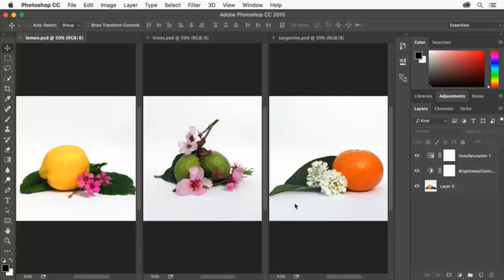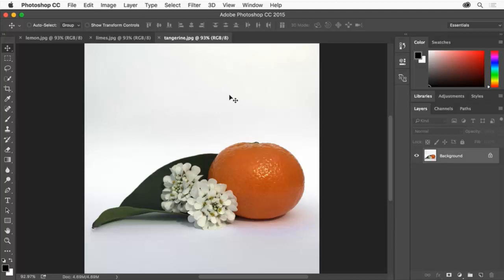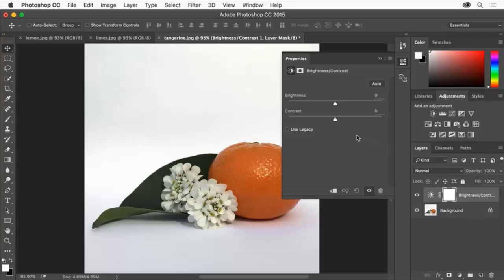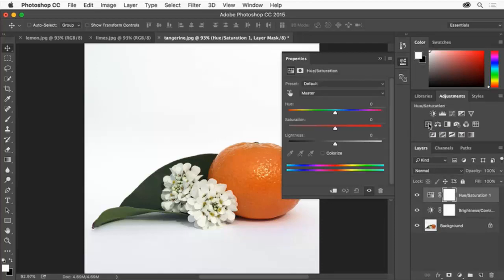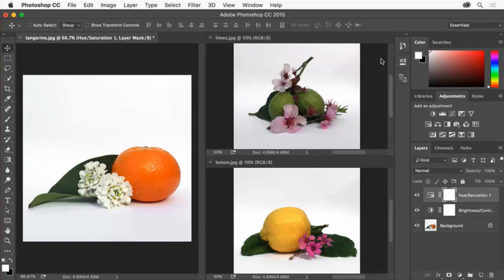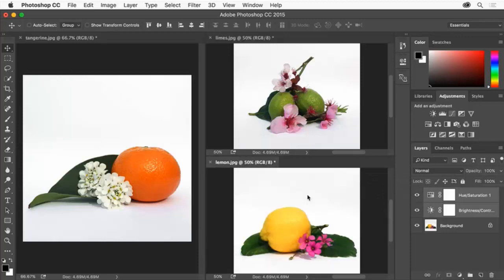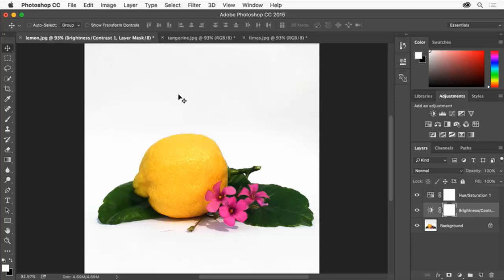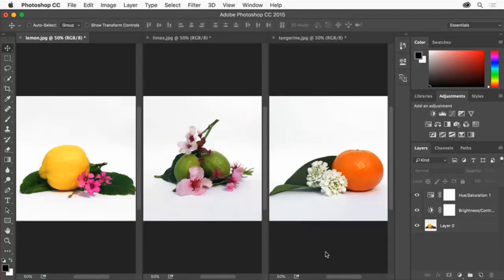Apply corrections to a set of photos | Photoshop CC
Learn how to polish multiple photos in Photoshop so they pop and can look great together in a catalog, presentation, or other project.